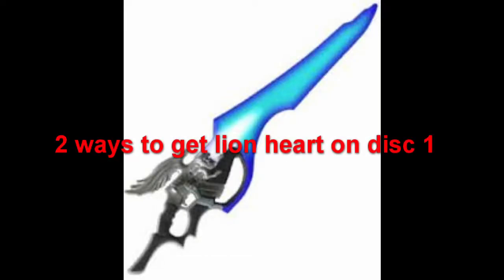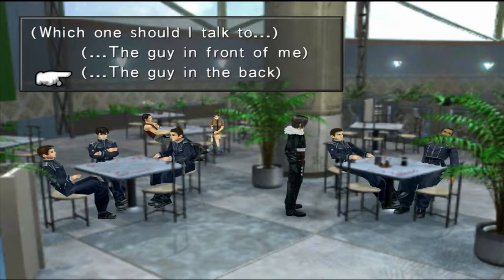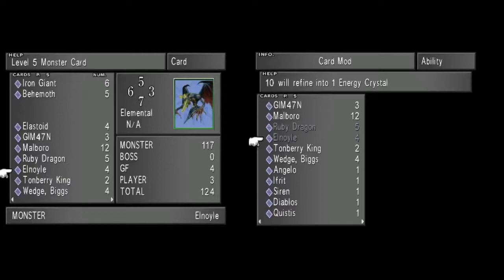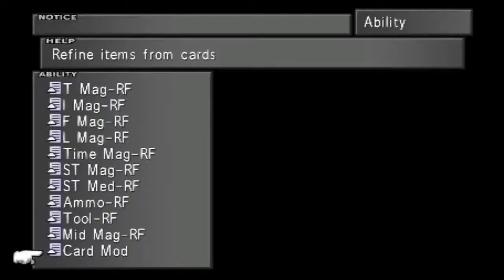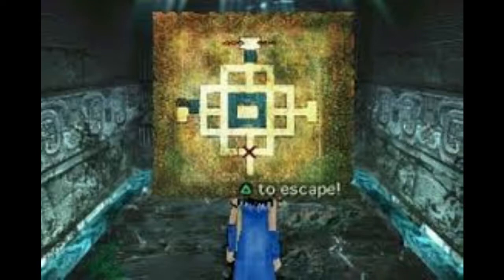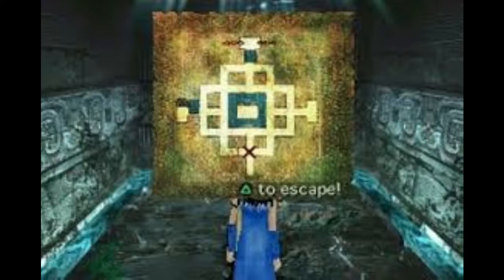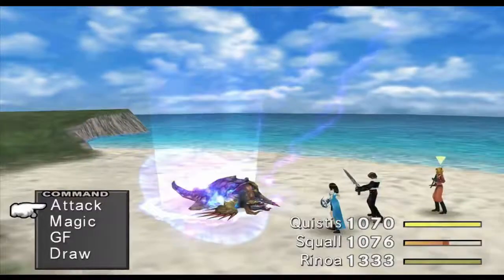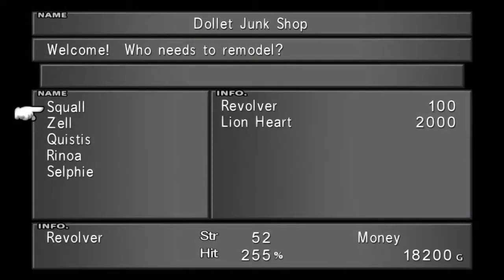Final Fantasy VIII Remaster- 2 Methods to getting Lion Heart on disc 1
Sorry for the end i know it is a bit rushed but I ended up finishing this around 4am and had to re do a large part of it.